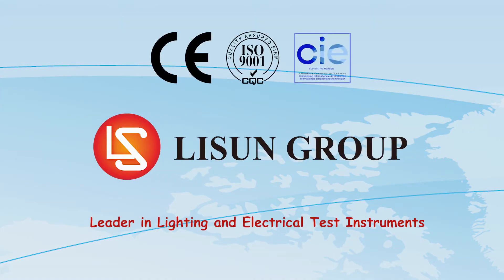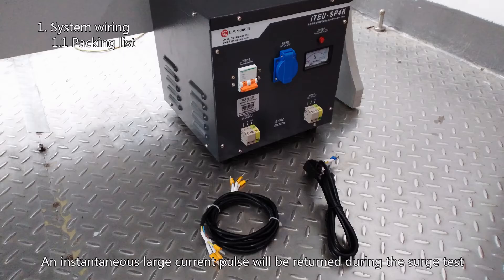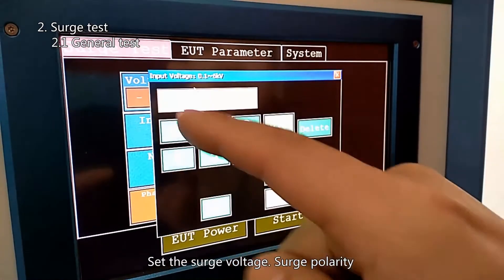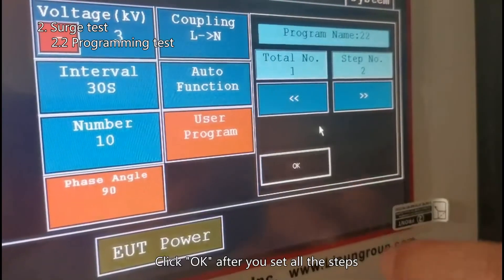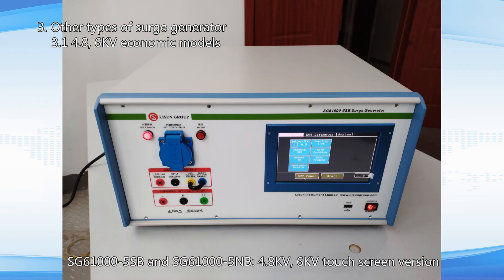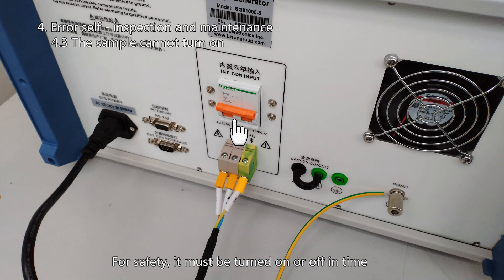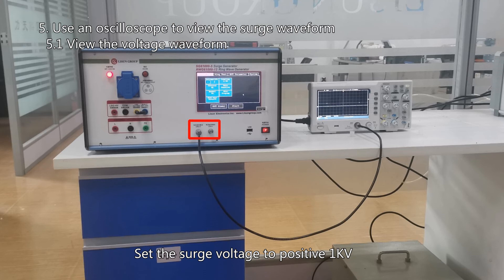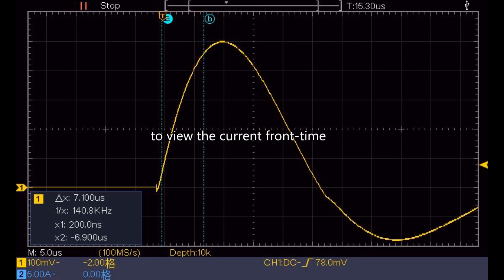EN61000-4-5 Surge Generator | Lightning Surge Generator | Combination Wave Generator - LISUN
The SG61000-5 fully automatic surge generator (also called lightning surge immunity test, combination wave generator, surge current generator/surge voltage generator, combined surge voltage and current generator) .

How does a surge generator work?
The SG61000-5 surge generator provides a common basis for evaluating the resistance of power cords and internal connectors of different equipment to high energy transient interference caused by natural lightning surge induction and large capacity load switching. It fully meets the IEC 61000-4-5, EN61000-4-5 and GB/T17626.5 standards.

Remark: 10KV Surge Generator, 12KV Surge Generator, 15KV Surge Generator, 20KV Surge Generator and any other higher voltage Surge Generator can be designed according to your requirement.

Due to the high voltage risk during the Surge Test, we suggest you to option choose the Protect Device for Surge Test PD-E01 to together work with Surge Generator SG61000-5 (The PD-E01 inside size is 30*30*30cm for EUT, other size need to special design)